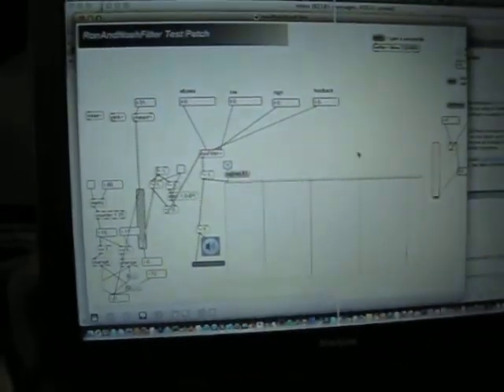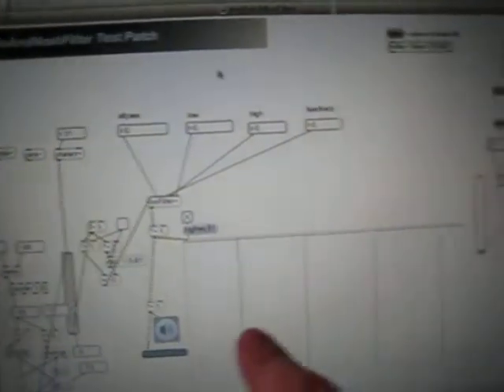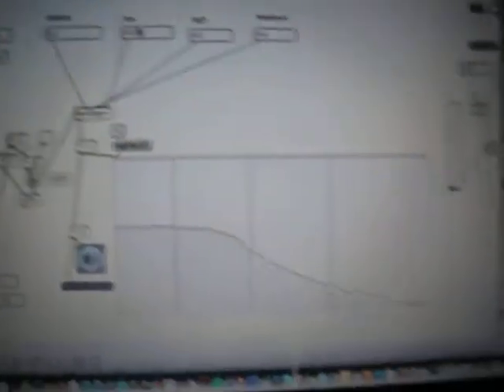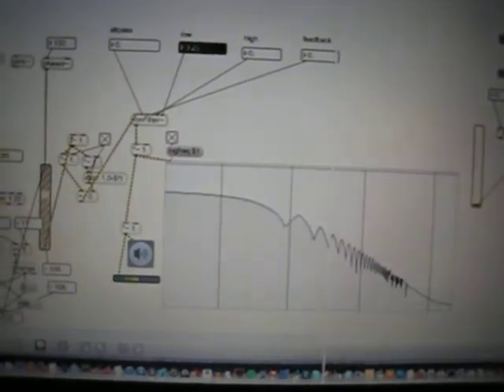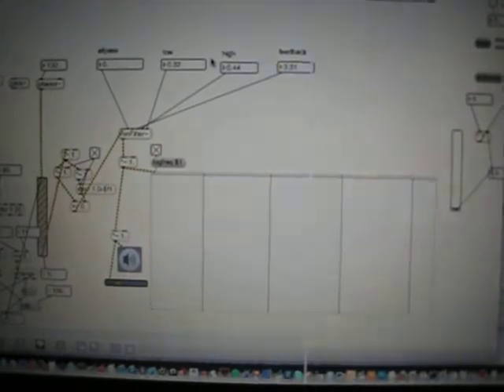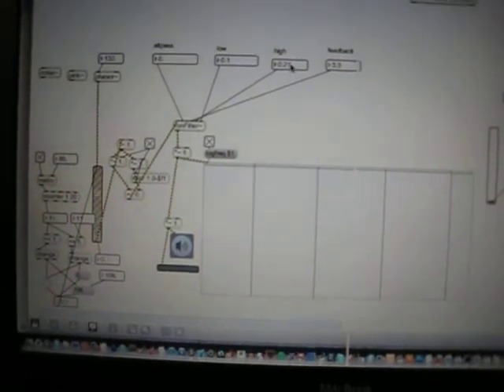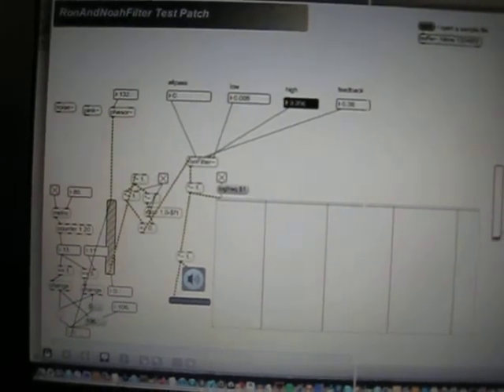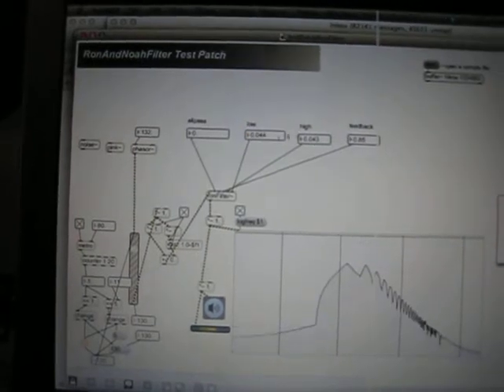Test of a basic one highpass, one lowpass stage each in feedback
Two RC filter stages in series w/ feedback driven by a pseudo-sawtooth wave.  This simulation is a digital patch running at 44.1 kHz on floating-point numbers.  It's presented as an object within the max/msp environment.